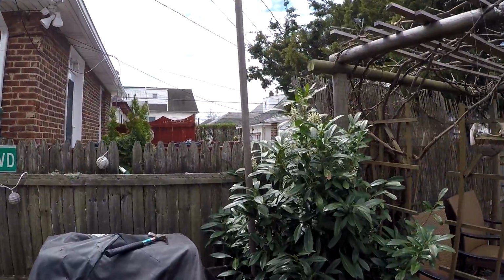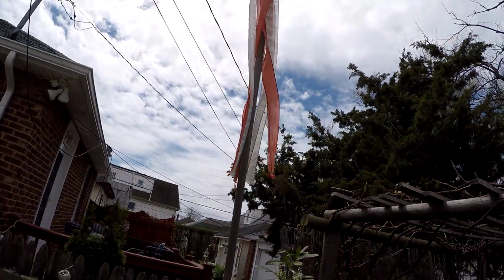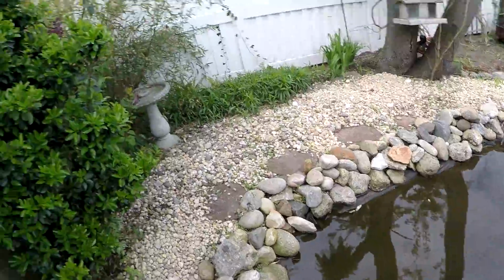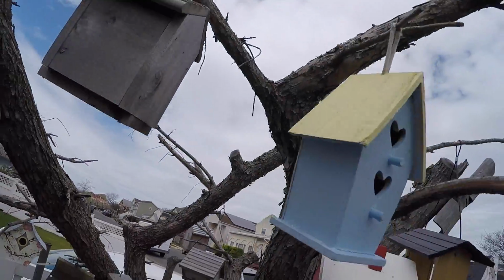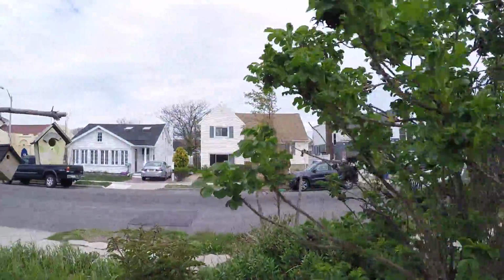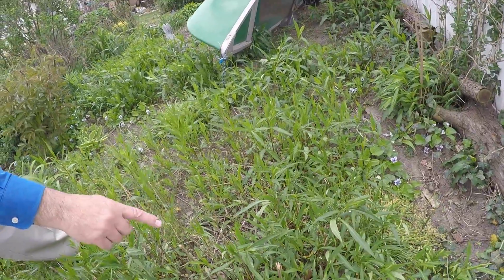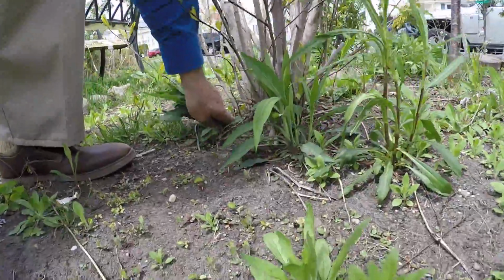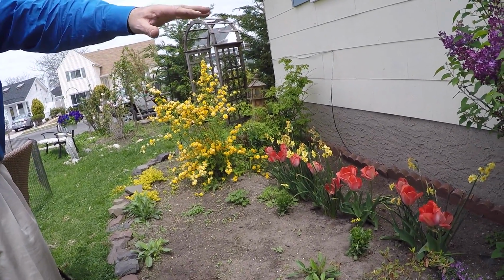4/29/16: Father's garden tour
To cap off my week at home (in the lead to Ryan and Meg's wedding), I took some time to properly appreciate my dad's garden.  It's always been a meaningful spot for me.  My dad started gardening a while back, but his initial efforts were undone by Super Storm Sandy.  For a while it looked doubtful that anything would grow there again, but in the end, it all came back better than before.